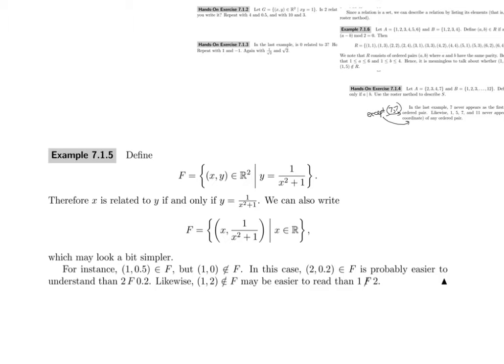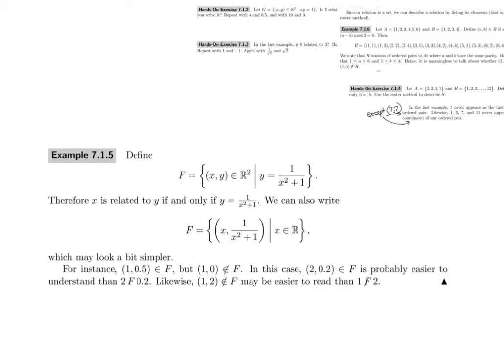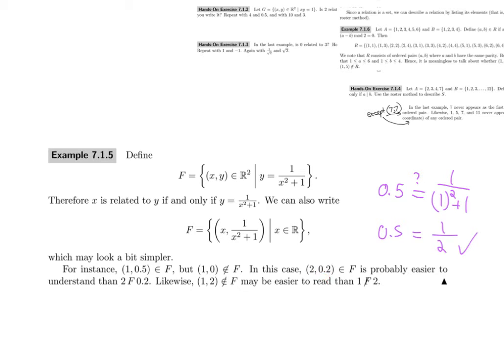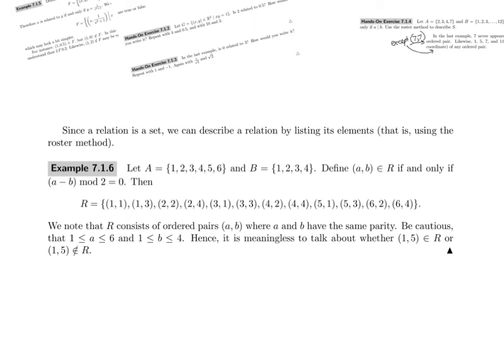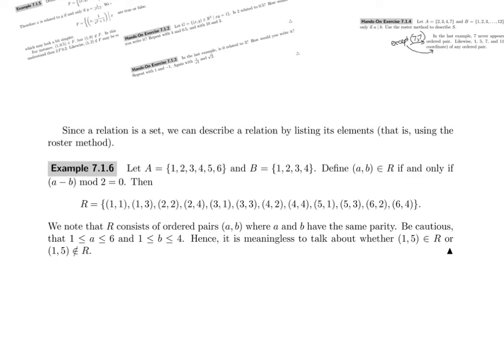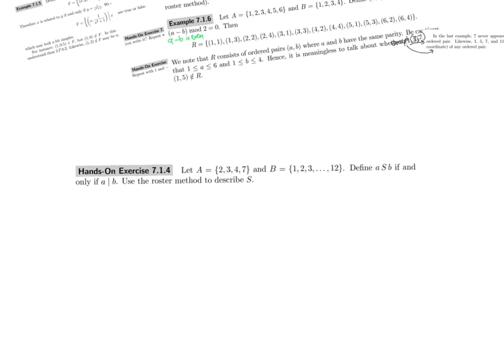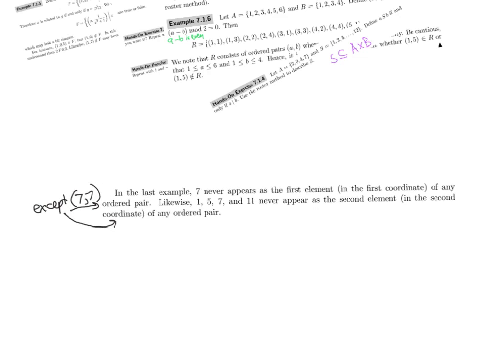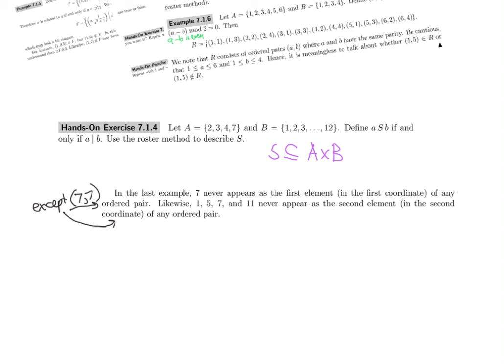Math 022 Section 7.1 Relations (Part 2)